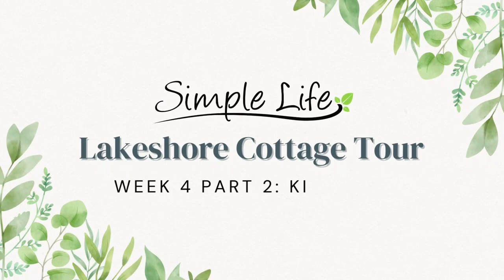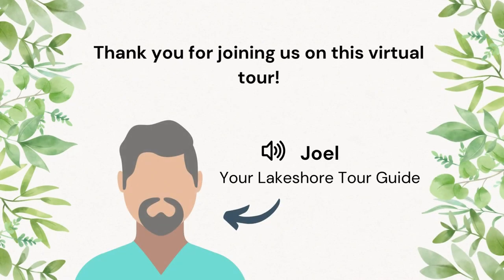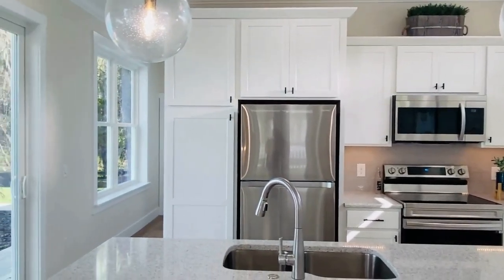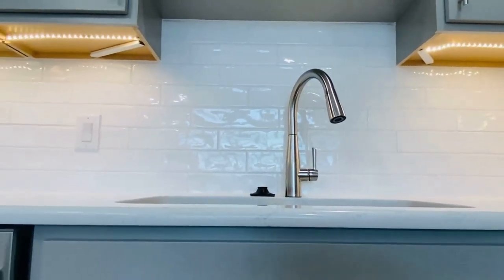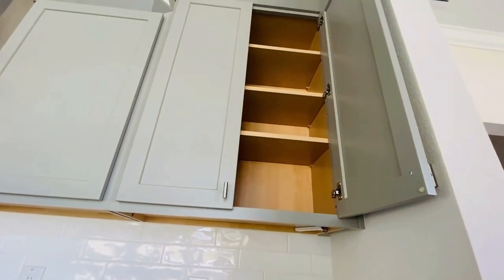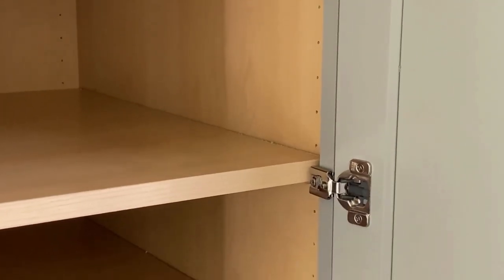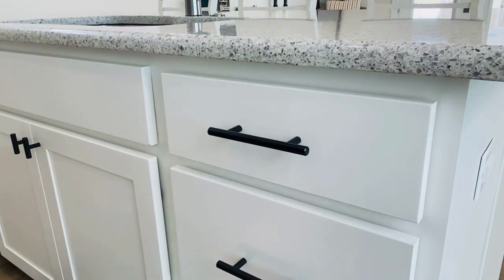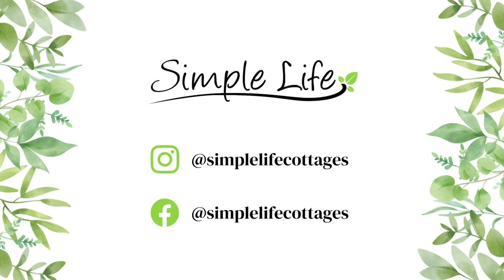Lakeshore Cottage Tour | Kitchens (2 of 2)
Kitchens part 2: You're here!